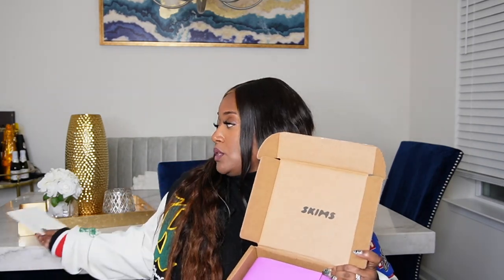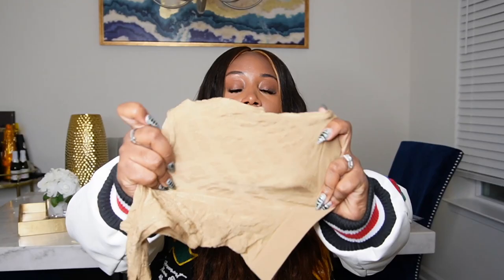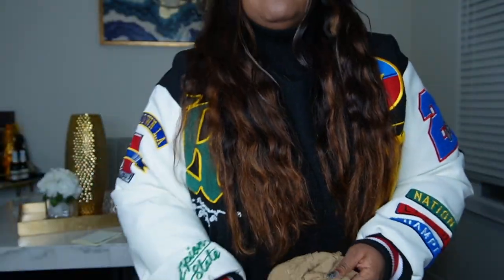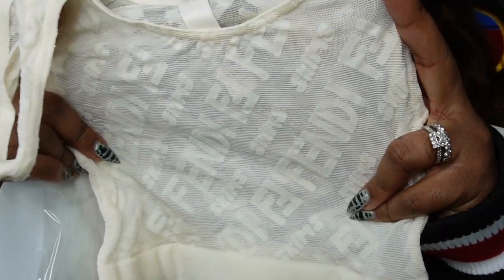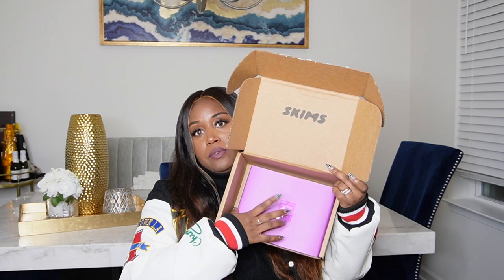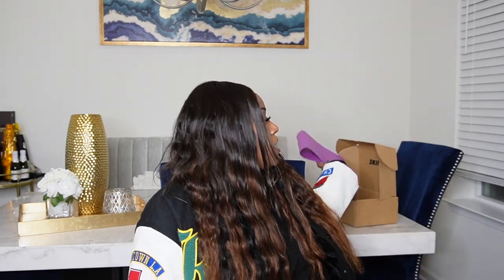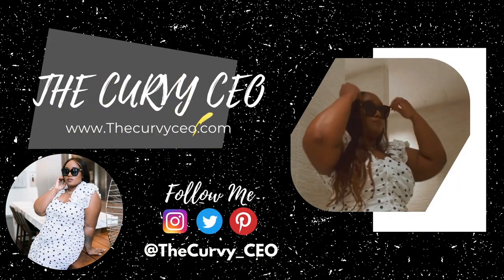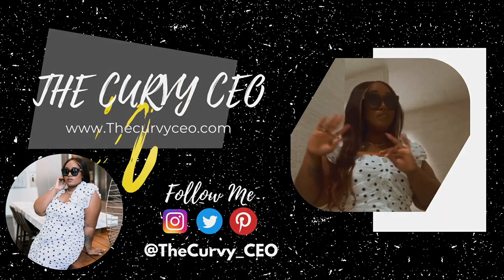UNBOXING/First Impressions: Skims X Fendi| TheCurvyCeo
Hi guys❤️ I picked up a few things from the SkimsxFendi Collab. Hopefully you enjoy this short review of the few items I was able to purchase.